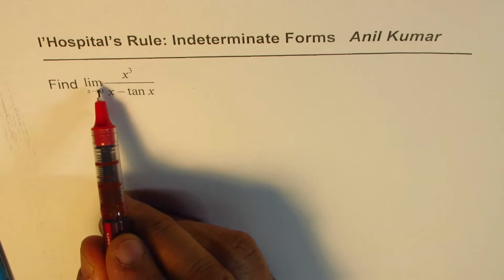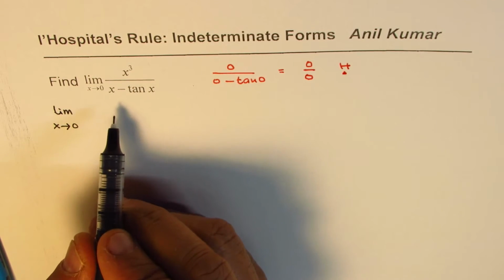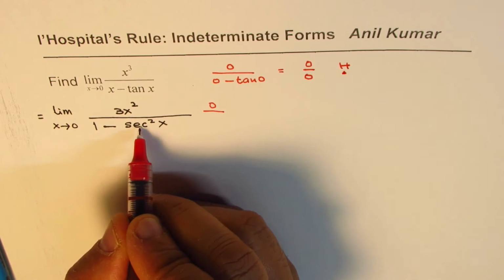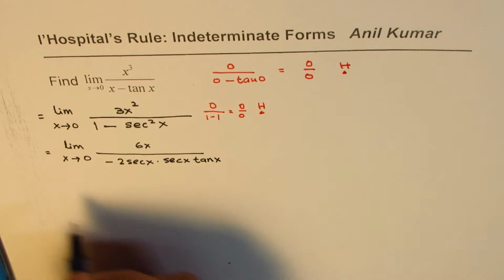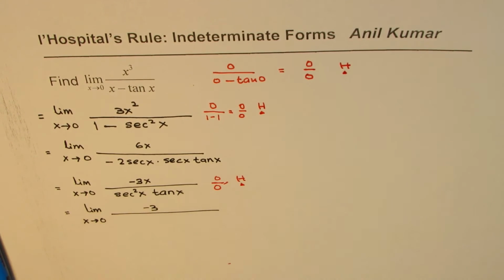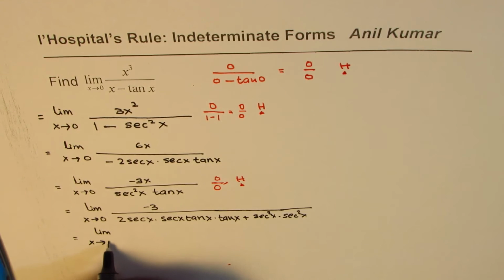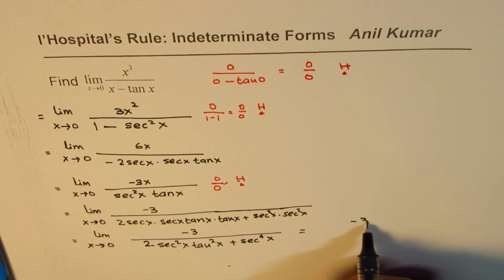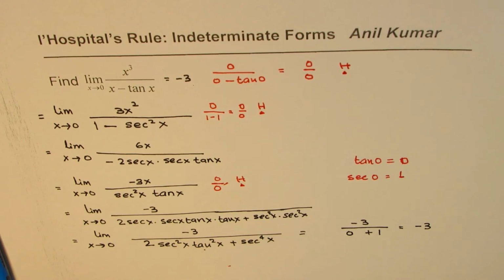Trigonometric Limit with L Hopitals Indeterminate Form Rule